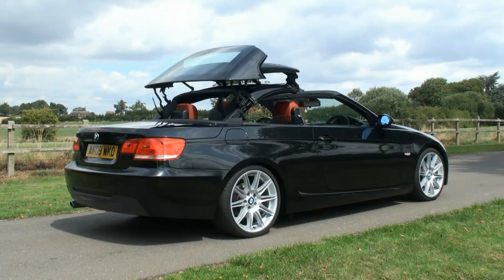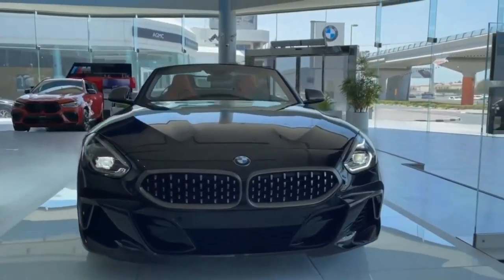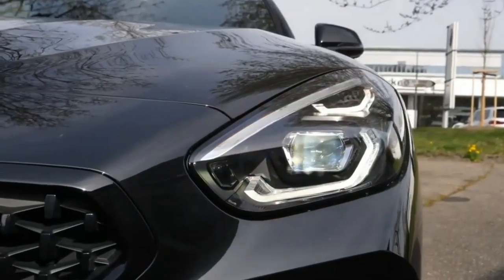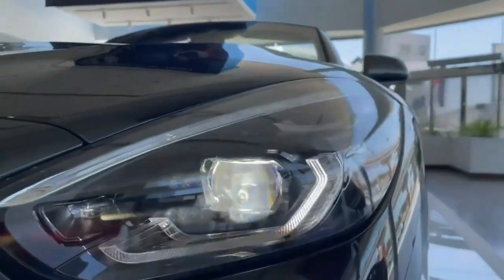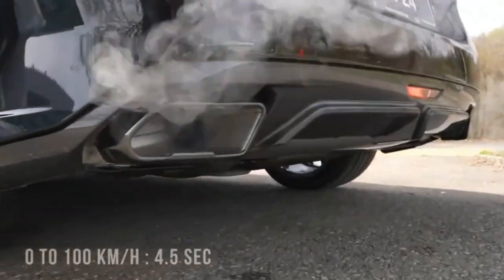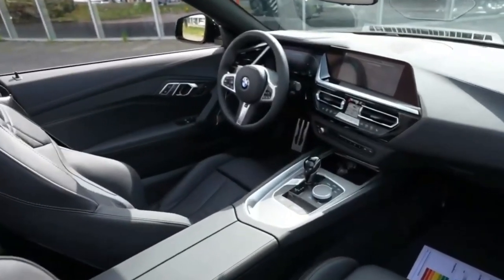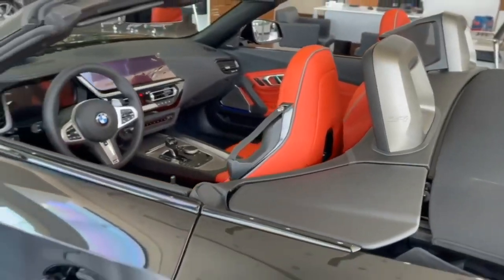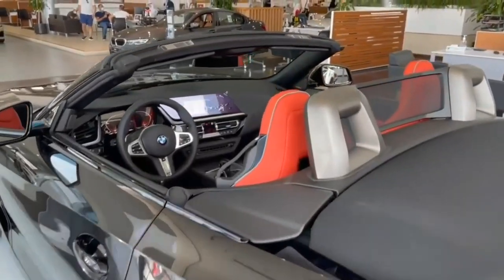BMW Z4 Expert Review The Best Car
The BMW Z4's ancestry extends all the way back to 1989, when the Z1 inaugurated a line of roadsters that has endured for decades. Most recently, however, the Z4 shares its origins with the latest Supra, which was co-developed by Toyota and built on the same platform. The Z4 is more comfortable on a highway than a track, but its engines still offer plenty of charm.

The BMW Z4 is a 2022 IntelliChoice Best Overall Value award winner.